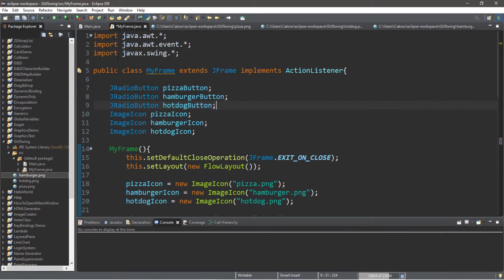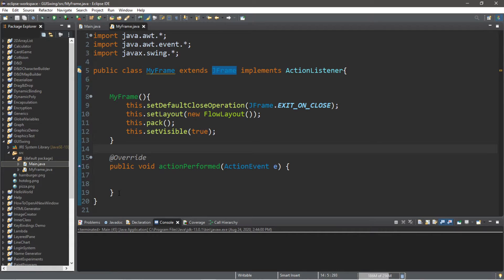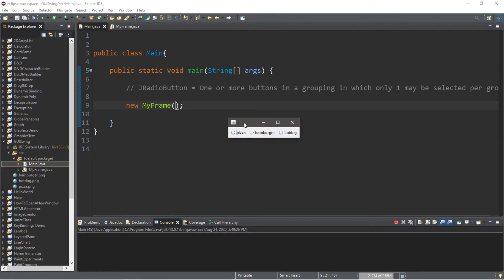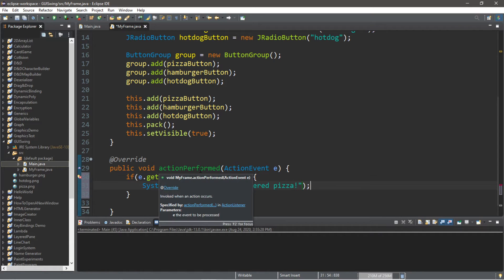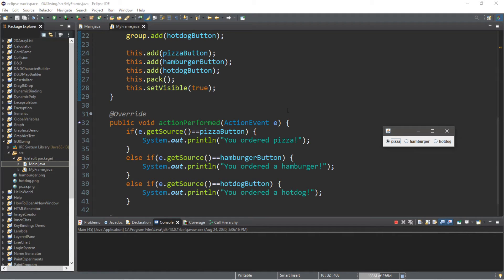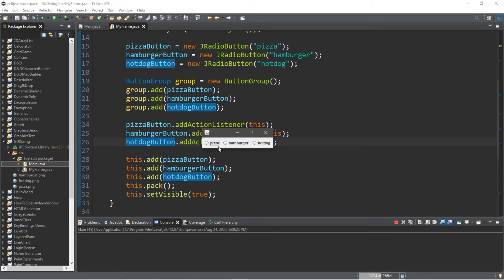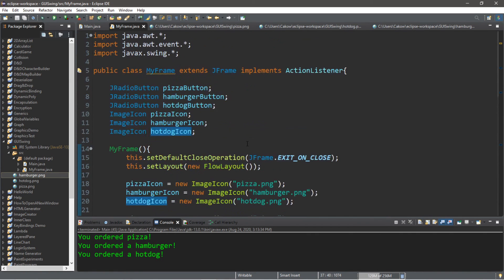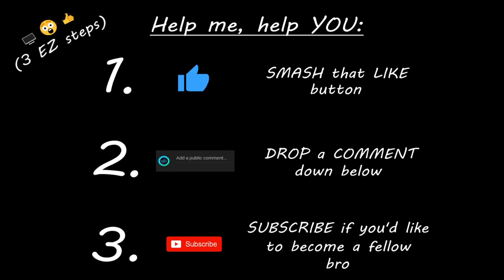Java radio buttons 🔘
Java radio button JRadioButton GUI swing tutorial for beginners

  // JRadioButton = One or more buttons in a grouping in which only 1 may be selected per group

  new MyFrame();

import java.awt.*;
import java.awt.event.*;
import javax.swing.*;

public class MyFrame extends JFrame implements ActionListener{

 JRadioButton pizzaButton;
 JRadioButton hamburgerButton;
 JRadioButton hotdogButton;
 ImageIcon pizzaIcon;
 ImageIcon hamburgerIcon;
 ImageIcon hotdogIcon;

 MyFrame(){
  this.setDefaultCloseOperation(JFrame.EXIT_ON_CLOSE);
  this.setLayout(new FlowLayout());

  //pizzaIcon = new ImageIcon("pizza.png");
  //hamburgerIcon = new ImageIcon("hamburger.png");
  //hotdogIcon = new ImageIcon("hotdog.png");

  pizzaButton = new JRadioButton("pizza");
  hamburgerButton = new JRadioButton("hamburger");
  hotdogButton = new JRadioButton("hotdog");

  ButtonGroup group = new ButtonGroup();
  group.add(pizzaButton);
  group.add(hamburgerButton);
  group.add(hotdogButton);

  pizzaButton.addActionListener(this);
  hamburgerButton.addActionListener(this);
  hotdogButton.addActionListener(this);

  //pizzaButton.setIcon(pizzaIcon);
  //hamburgerButton.setIcon(hamburgerIcon);
  //hotdogButton.setIcon(hotdogIcon);

  this.add(pizzaButton);
  this.add(hamburgerButton);
  this.add(hotdogButton);
  this.pack();
  this.setVisible(true);

 public void actionPerformed(ActionEvent e) {
  if(e.getSource()==pizzaButton) {
   System.out.println("You ordered pizza!");
  else if(e.getSource()==hamburgerButton) {
   System.out.println("You ordered a hamburger!");
  else if(e.getSource()==hotdogButton) {
   System.out.println("You ordered a hotdog!");